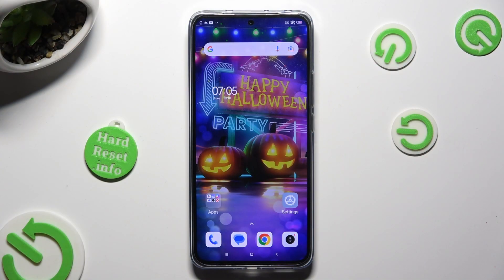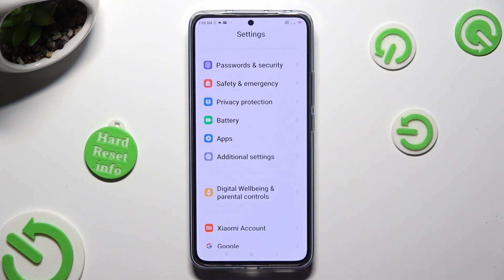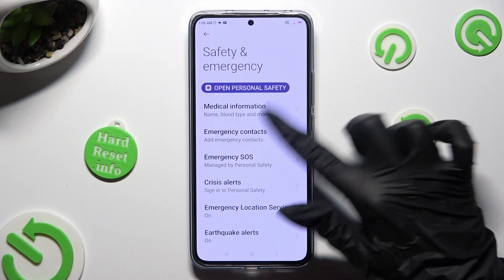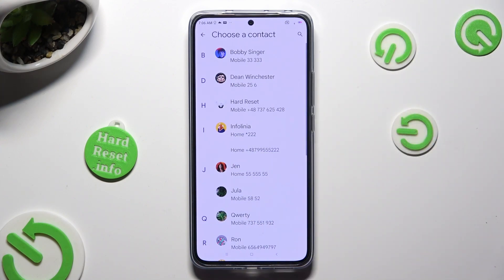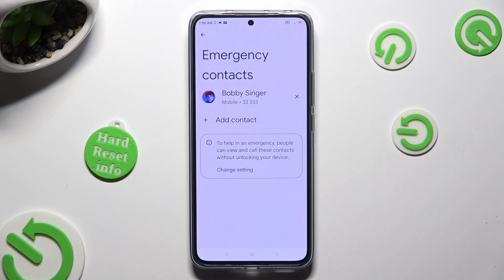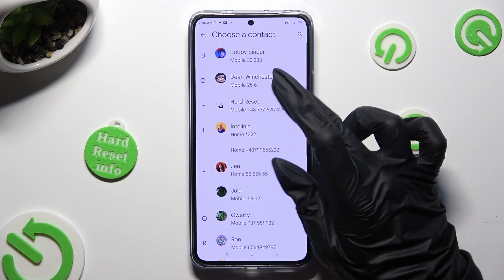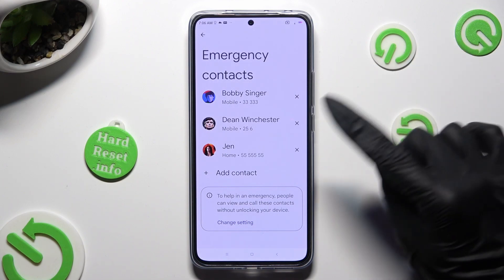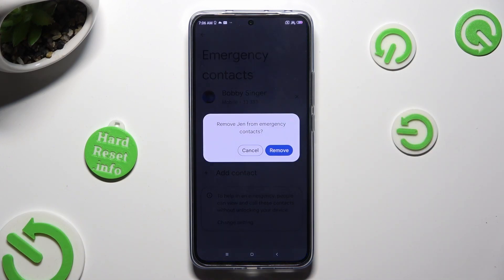How to Add Emergency Numbers on Xiaomi 13T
Find out more about Xiaomi 13T:
Greetings. In this video lesson today, we're going to help you learn how to set up emergency contacts on your Xiaomi 13T. Our experienced teacher will take you through each step to make sure you stay safe and ready for any surprises. You'll discover how to add contacts of people you trust who can help you when you need it. If you want to know more about your Xiaomi 13T, visit our YouTube channel.

How to add emergency numbers on Xiaomi 13T? How to add emergency contacts on Xiaomi 13T? How to open the safety & emergency menu on Xiaomi 13T?